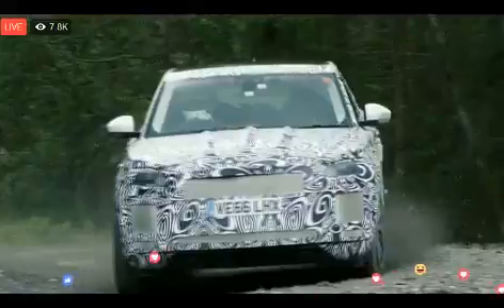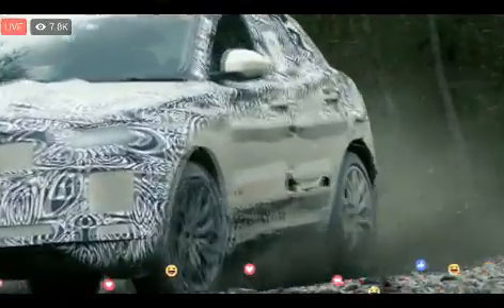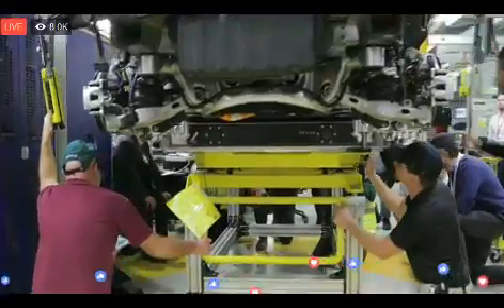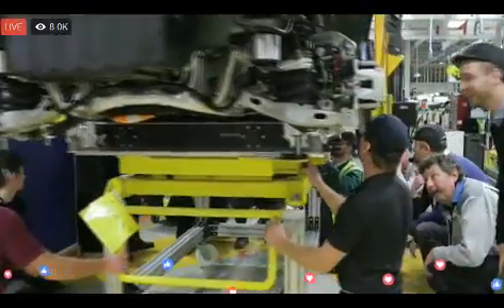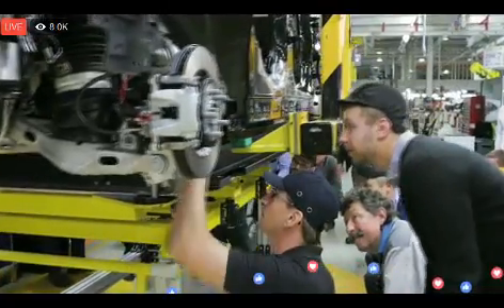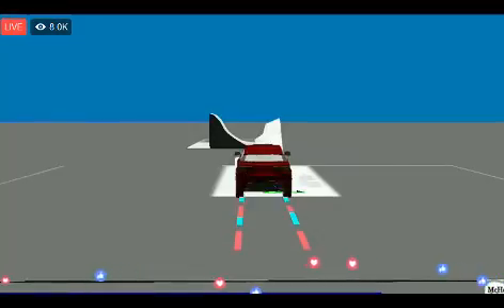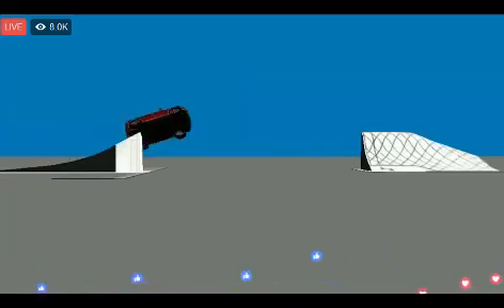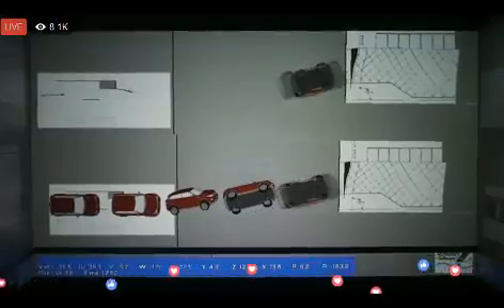Jaguar e-Pace FacebookLive Rollout with McHenry stunt designed with msmac3D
This is a Video of Jaguar E-Pace Rollout from FacebookLive which used the McHenry Spiral Jump stunt which was designed by McHenry with McHenry Software's msmac3D simulation software.